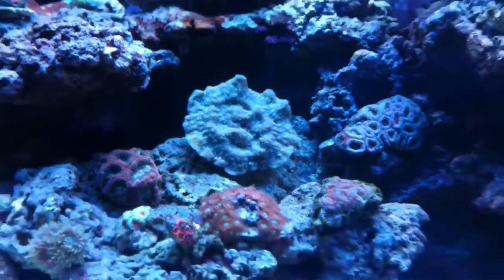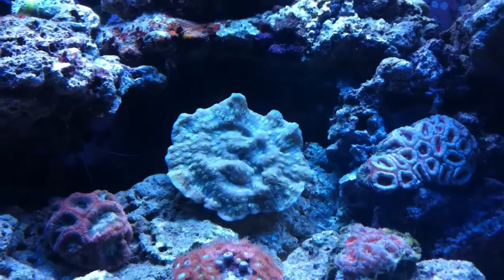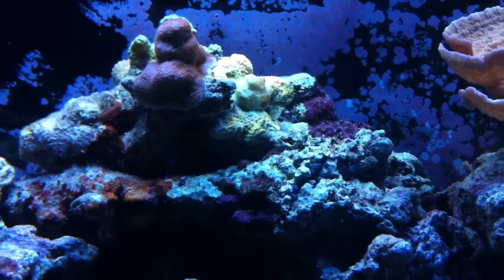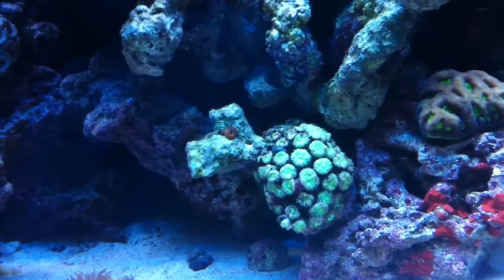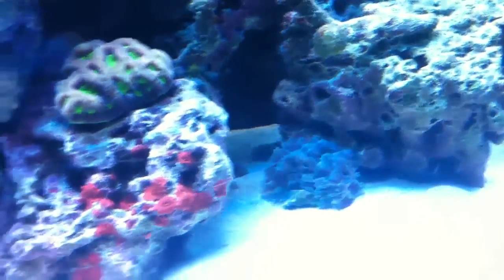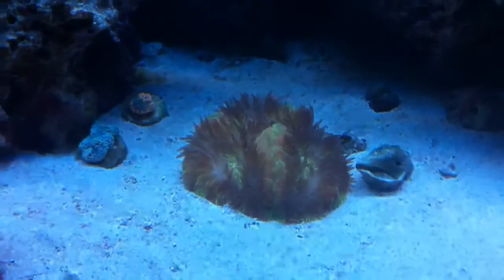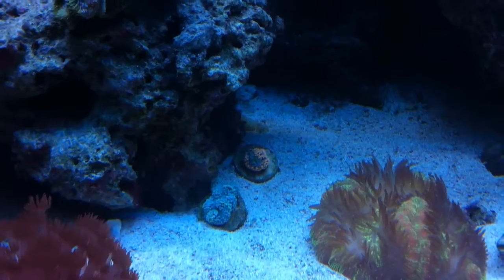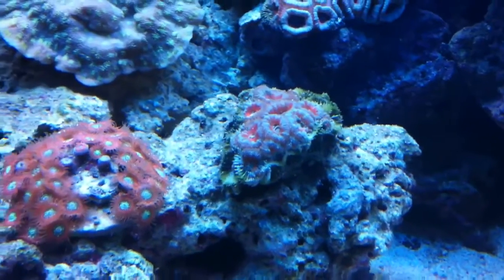Reef Tank update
Corals haven't been doin so well, any suggestions comments would be appreciated